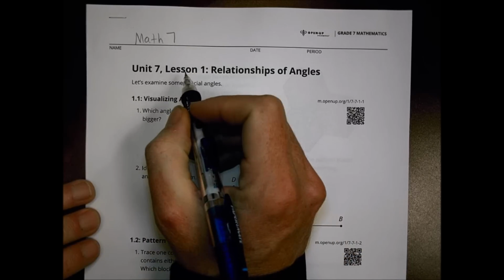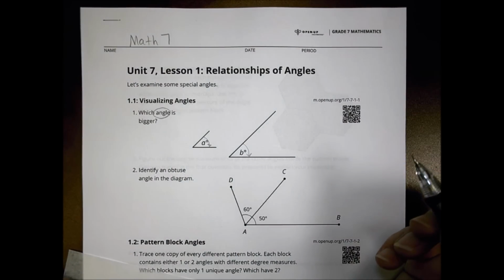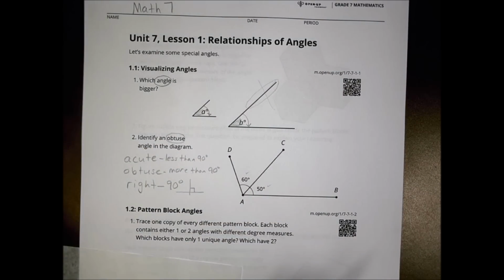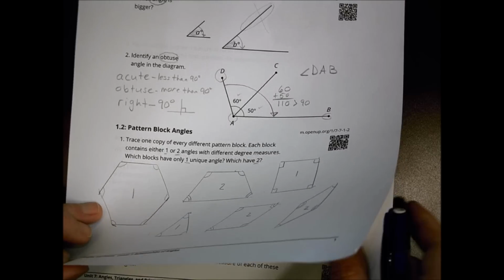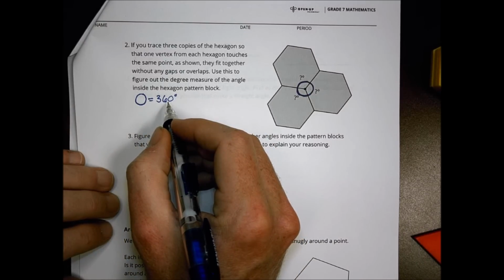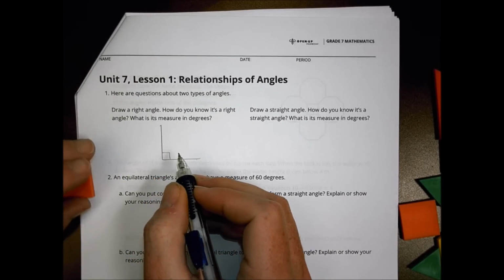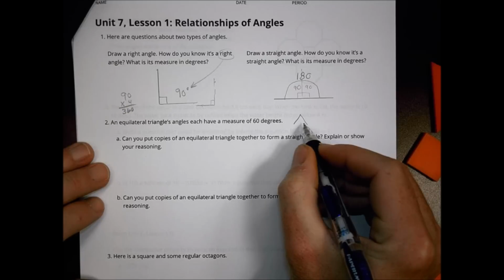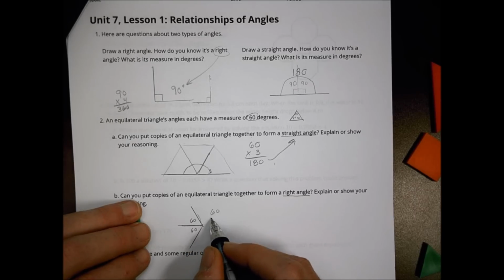Math 7 7 1 Homework Help Morgan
Relationships of Angles